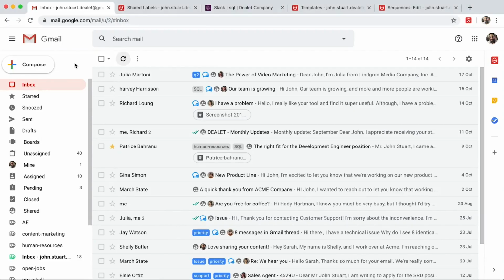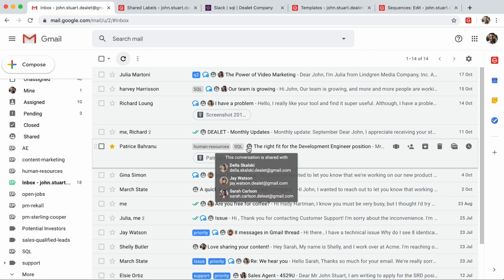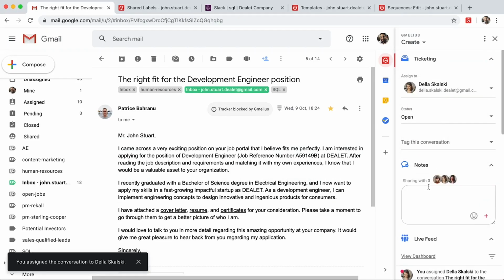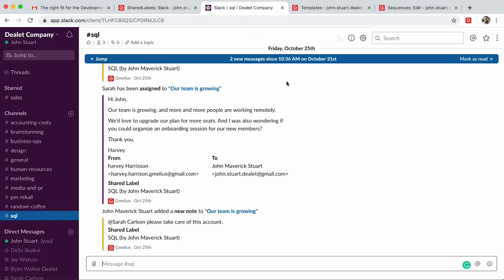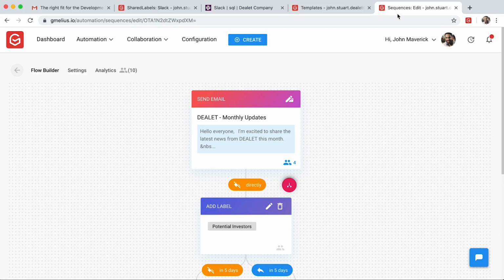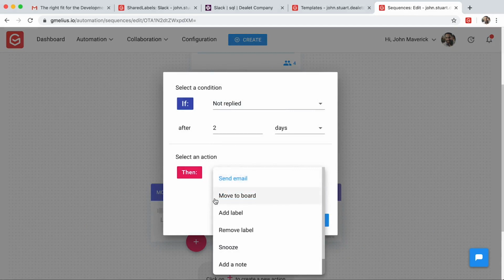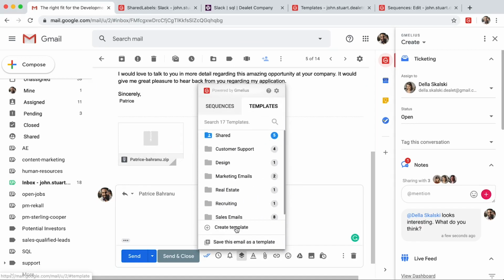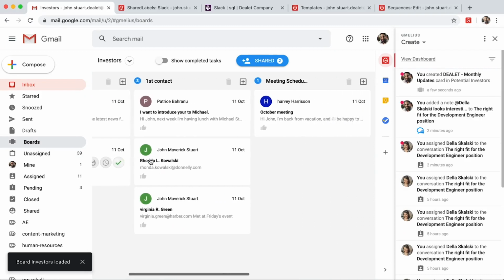How to manage a startup from Gmail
Collaborate with your team on projects, expand your outreach, and scale your startup - directly from your inbox.

Once installed Gmelius turns your Gmail account into a powerhouse for team collaboration and workflow automation with:
• Shared Gmail Labels
• Email Delegation
• Gmail - Slack Integration
• Internal Team Chat
• Shareable Automated Sequences
• Shareable Project Boards
• and more...